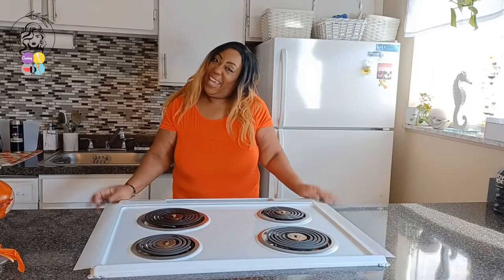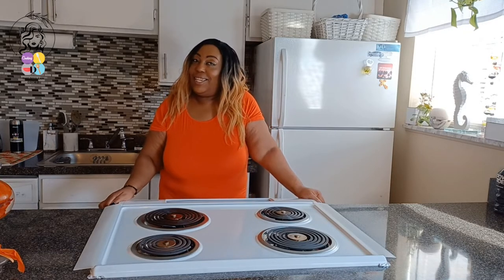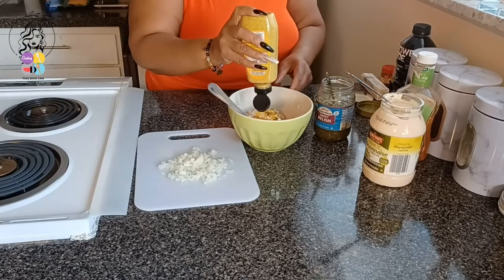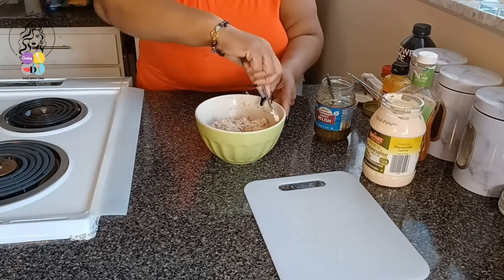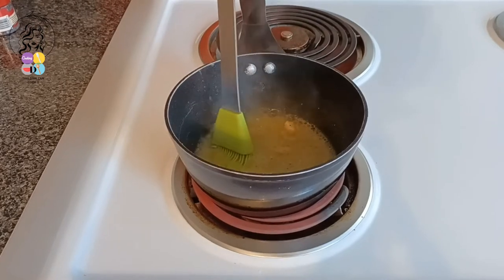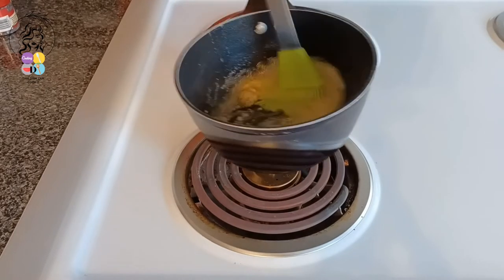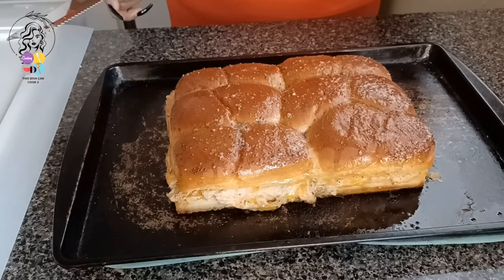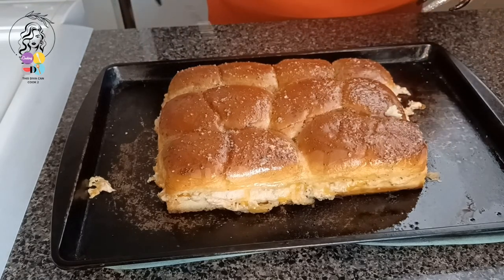🧀 EASY CHEESY TUNA MELT SLIDERS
Welcome back my Friday Foodies to another episode of Friday Food Vlogs. Today we're getting into it with some easy cheesy tuna melt sliders.

*Ingredients:
3 cans of Tuna in Oil
1/4 cup mayo in Olive Oil
1/3 cup chopped onions
1 1/2 Tsp. Spicy Brown Mustard
2 1/2 Sweet Pickle Relish
1 1/2 tsp. Zesty Italian Dressing
Salt & Pepper to taste
1 pack of Hawaiian Roll
Sliced Cheddar Cheese

*Garlic Butter Sauce:
3 Tbsp. Margarine
1/2 Tsp. Garlic Paste
1/2 Tsp. Poppy Seeds

*Directions:
1.  In a bowl mix first 7 ingredients thoroughly.
2.  Mix all ingredients for garlic butter sauce of low heat until margarine is melted. Stir together.
3.  Slice Hawaiian rolls to make a top and bottom half.
4.  Place 4 slices of cheese to cover the bottom layer of rolls.
5.  Spread tuna all over the cheese.
6.  Sprinkle shredded cheddar cheese on top of tuna.
7.  Replace top rolls and spread garlic butter sauce on top of rolls.
8.  Transfer to a preheated 350 oven for 15 min or until cheese is melted.
9.  Remove from oven and cut into sliders and Enjoy!!! while hot

***If you use this recipe I will be greatly appreciative and let me know in the comments how it turned out for you and if you liked it and please don't forget to mention where you got it from. Thanx in advance!!! 💋